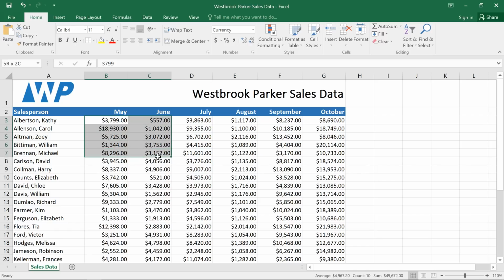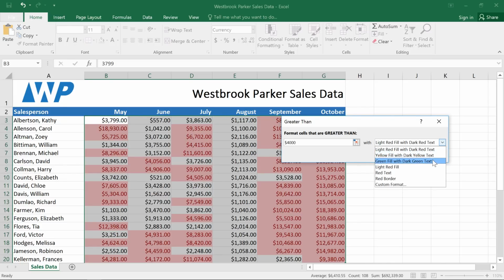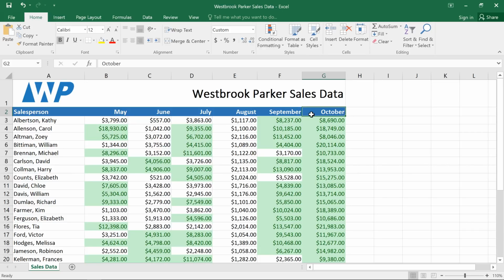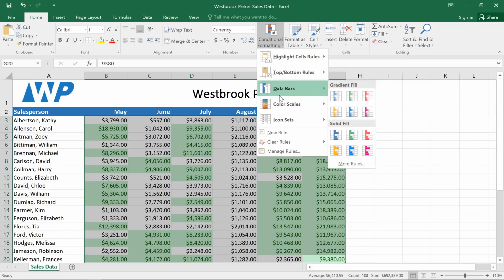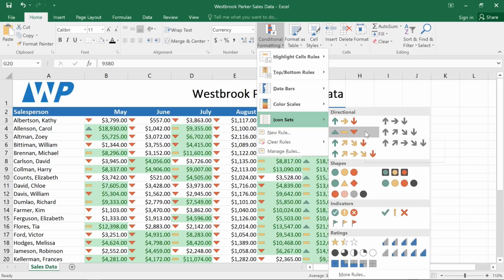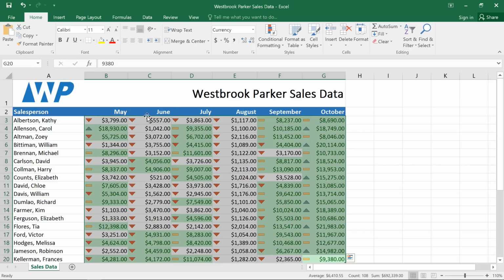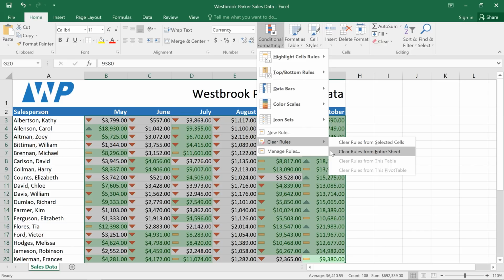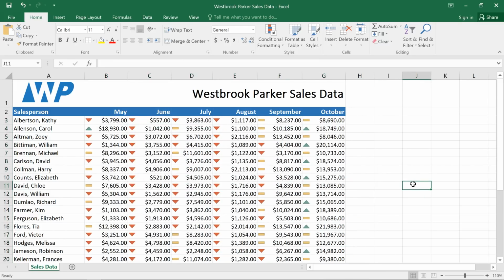Excel Conditional Formatting1080p